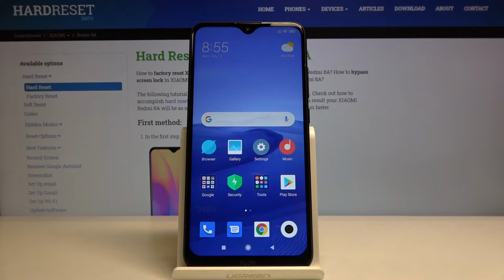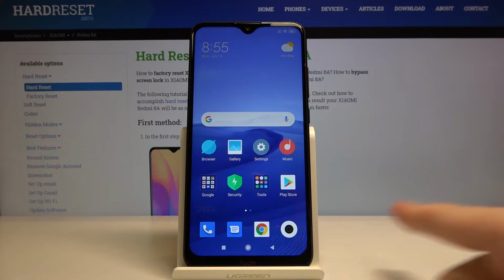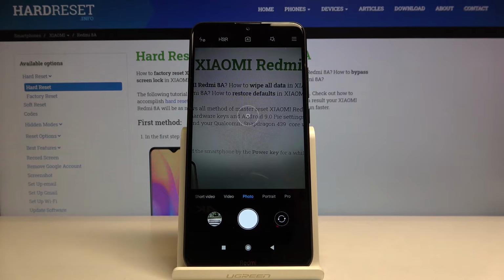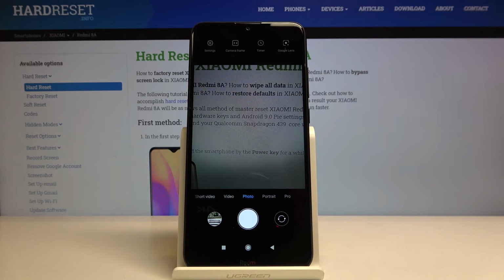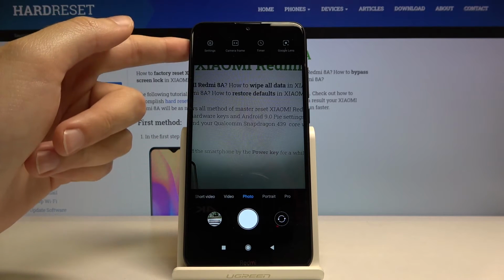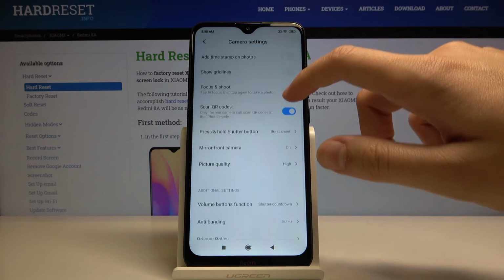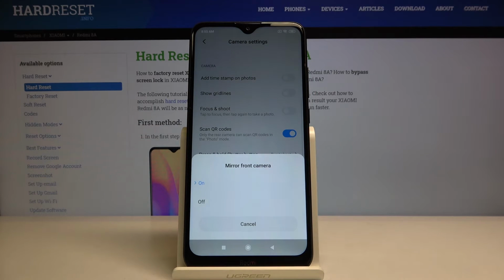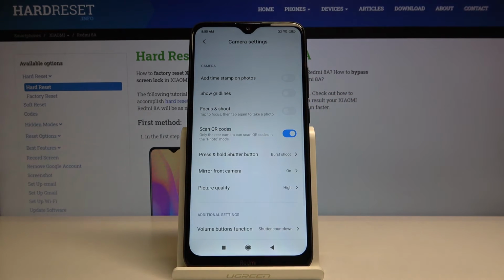How to Use Camera Mirror Effect in XIAOMI Redmi 8A - Turn Mirror On / Off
Learn more info about XIAOMI Redmi 8A:
In this video we will show you one more additional feature of your XIAOMI Redmi 8A, that will help you take interesting and special photos. Above video will guide you how to enable and use Camera Mirror Effect successfully.

How to Turn Off Mirror Effect Camera in XIAOMI Redmi 8A? How to Disable Mirror Effect Camera in XIAOMI Redmi 8A? How to Switch Off Mirror Effect Camera in XIAOMI Redmi 8A? How to Remove Mirror Effect Camera in XIAOMI Redmi 8A? How to lock Mirror Effect Camera in XIAOMI Redmi 8A?